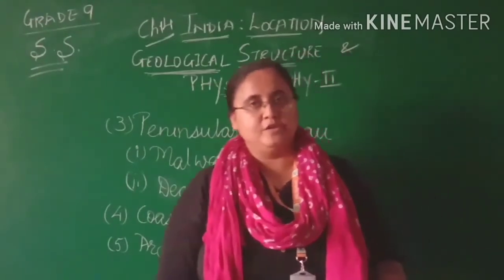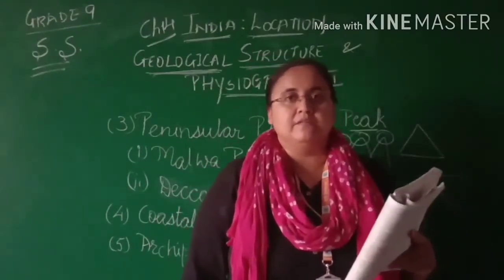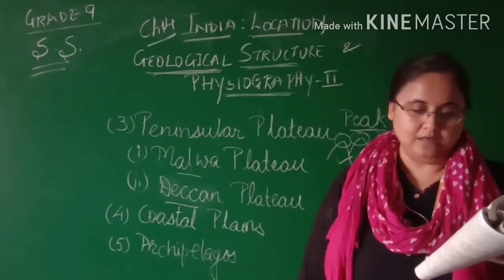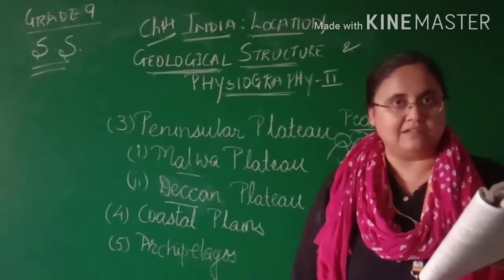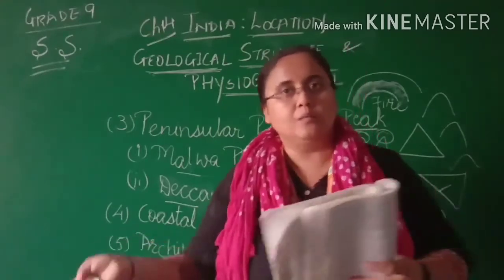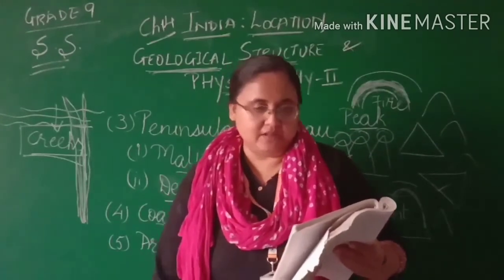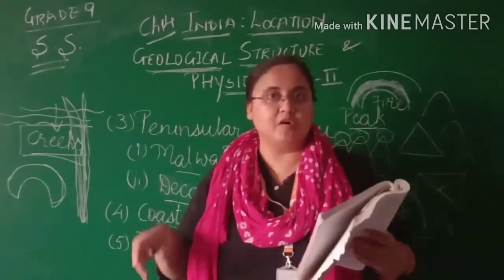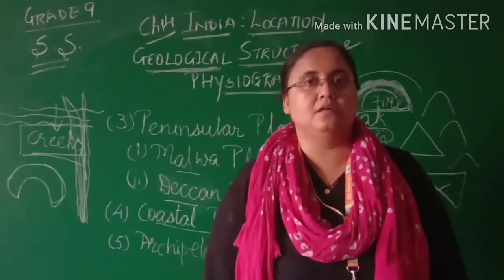EM | GRADE-9 | S.S. | CHAP-14 | PART-2 | 8 AUGUST 2020